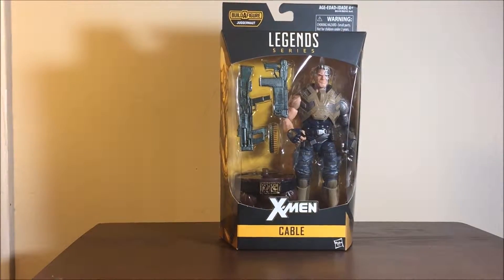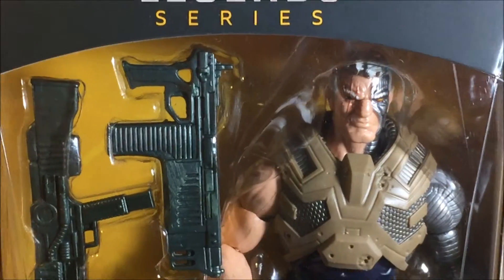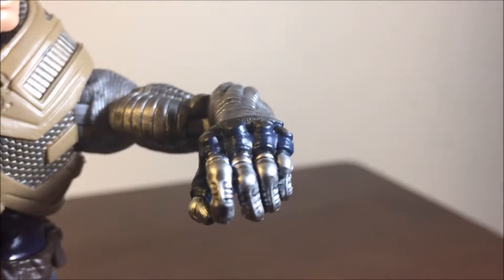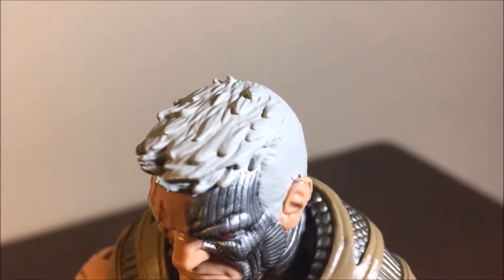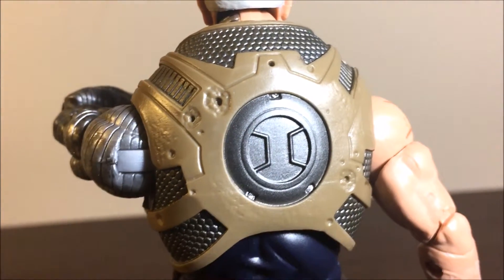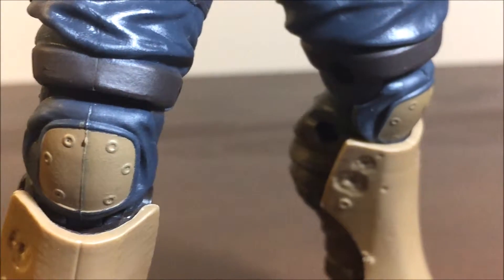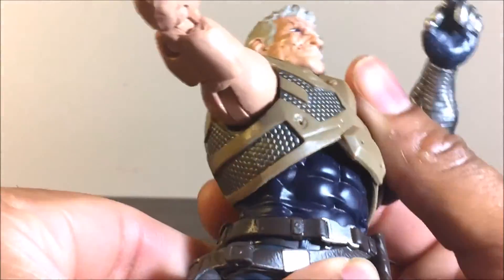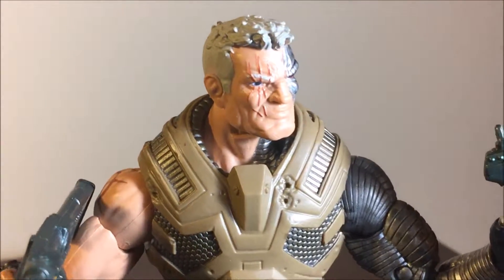Marvel Legends Cable BAF Juggernaut figure review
Hey fellow Utubers!! This is a review of the Marvel Legends  Cable figure. This is my first Cable figure, and it actually makes me really want the Toyiz one. Enjoy my review